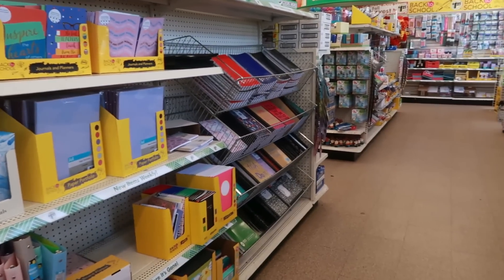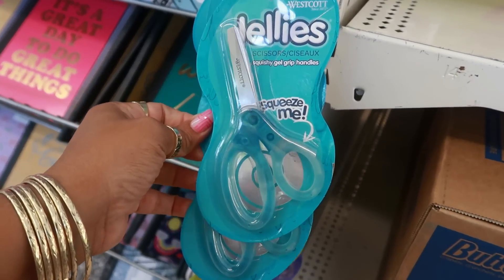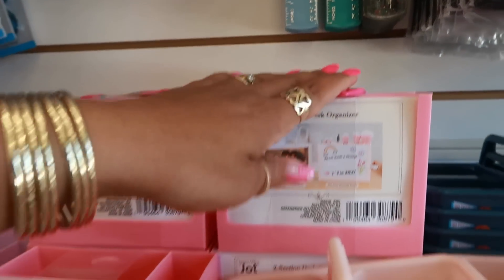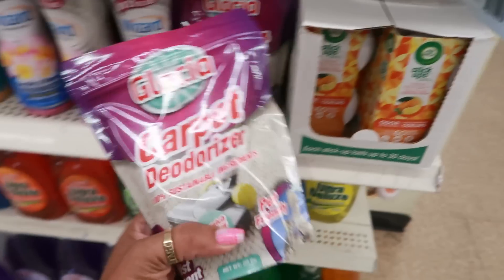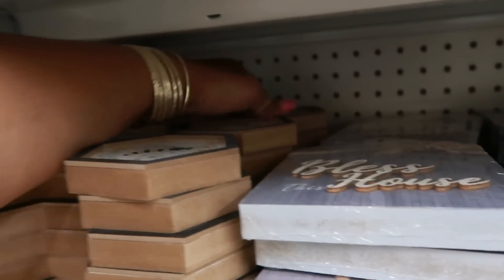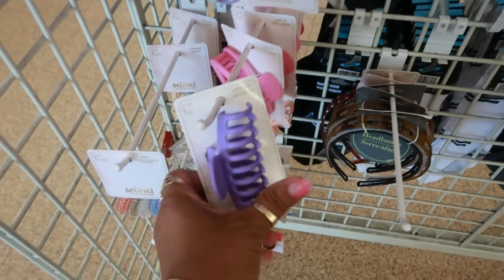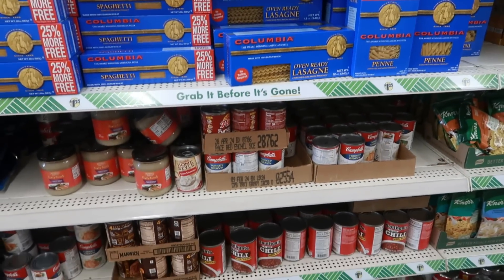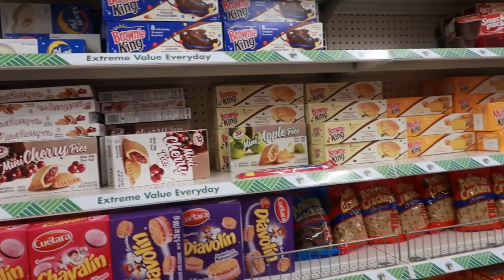DOLLAR TREE * NEW FINDS